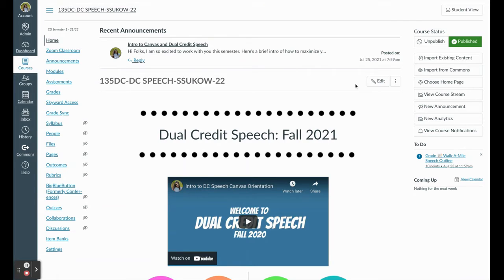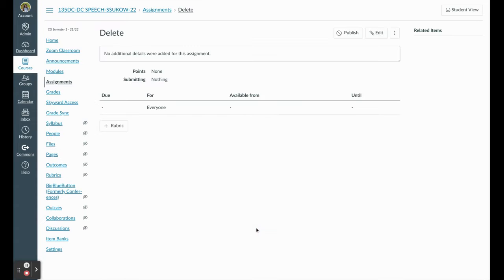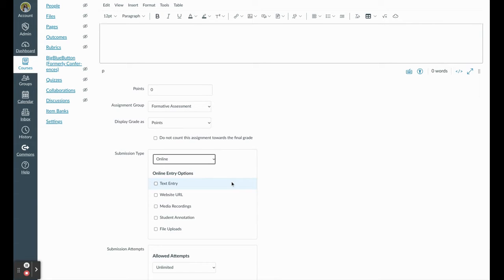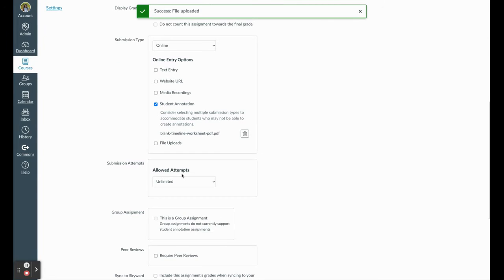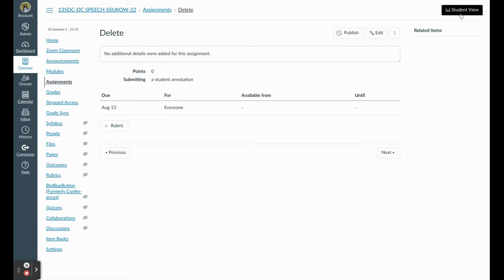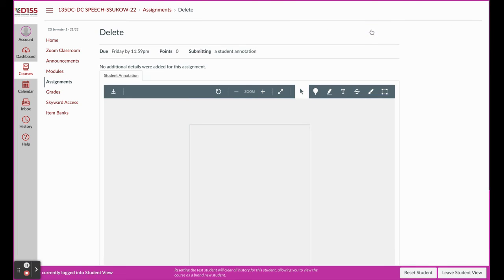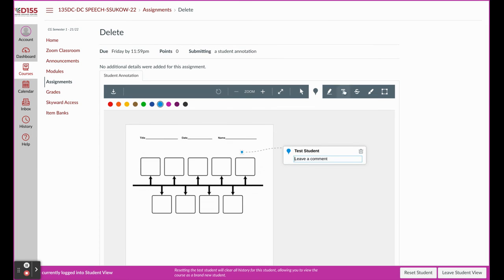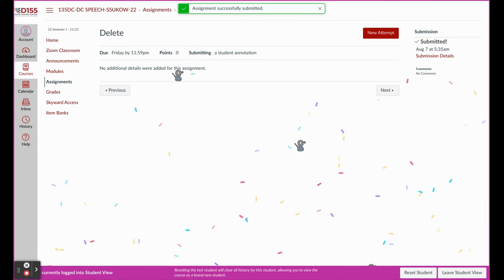Annotated Assignments in SpeedGrader